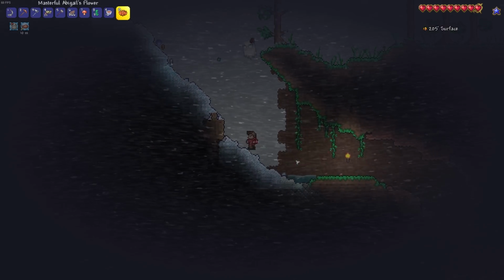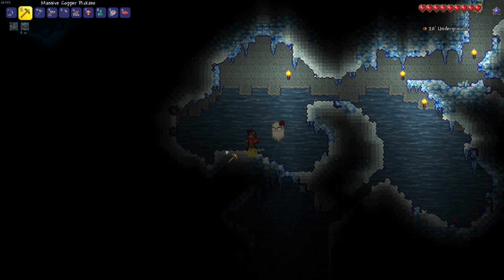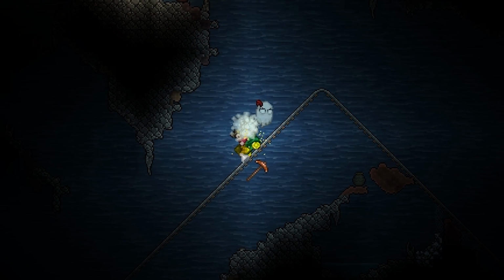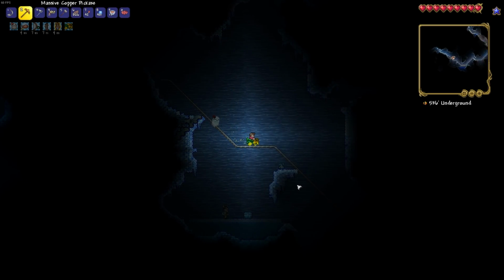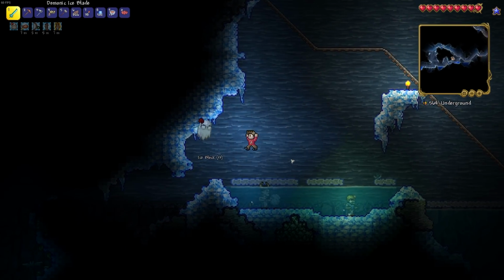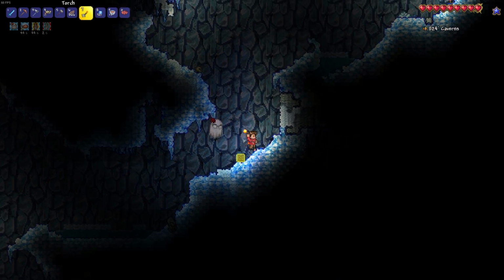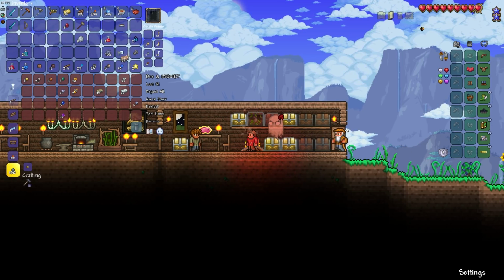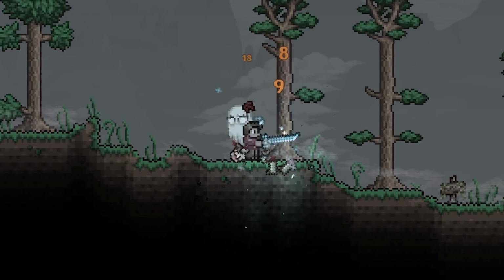Pally Spends 2 Hours Finding A New Shirt | Terraria Coop Let's Play #4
Terraria is a 2D sandbox game with gameplay that revolves around exploration, building, crafting, combat, survival, and mining, playable in both single-player and multiplayer modes. The game has a 2D sprite tile-based graphical style reminiscent of the 16-bit sprites found on the Super NES